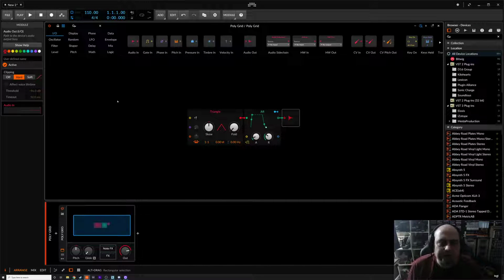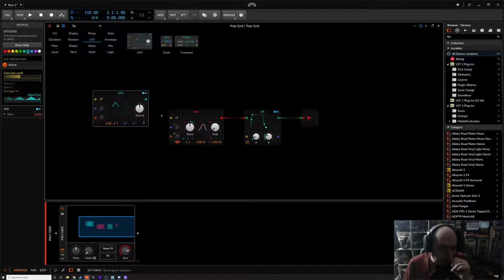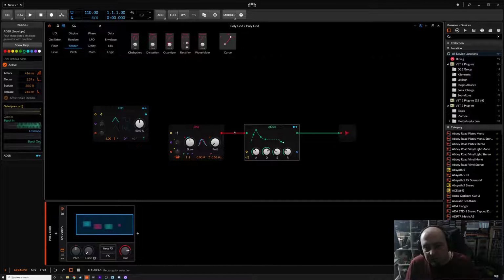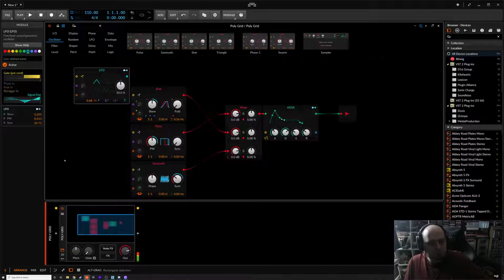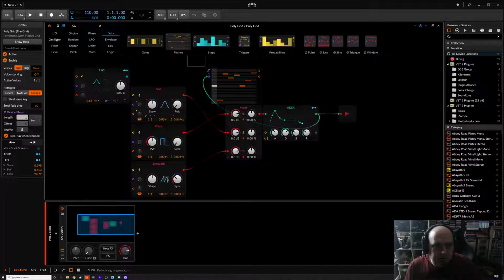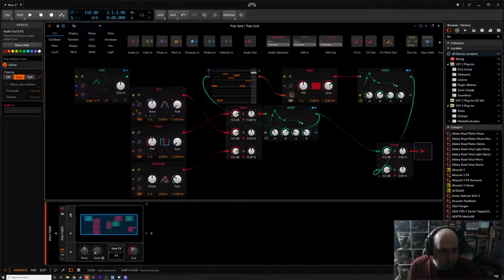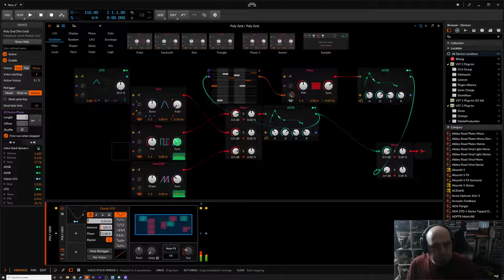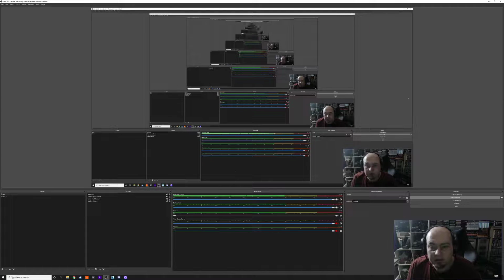Why I love Bitwig: The grid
The grid is a brilliant and easy to use modular synth which, in my opinion is better than any other for speed and ease of use.